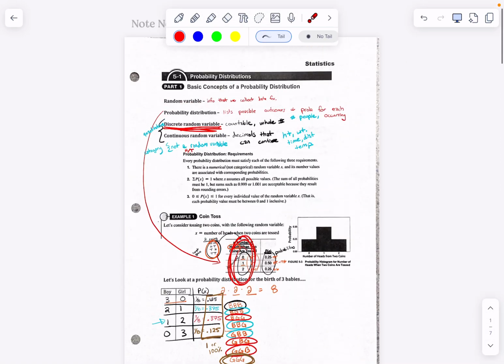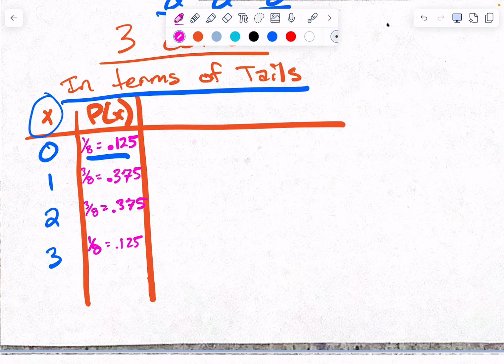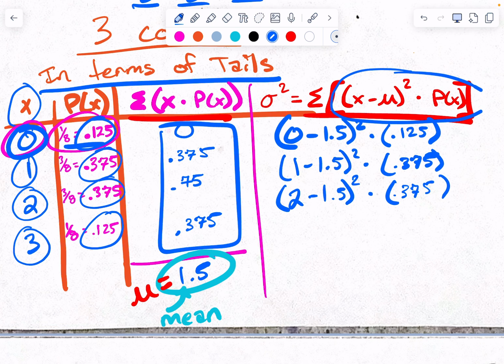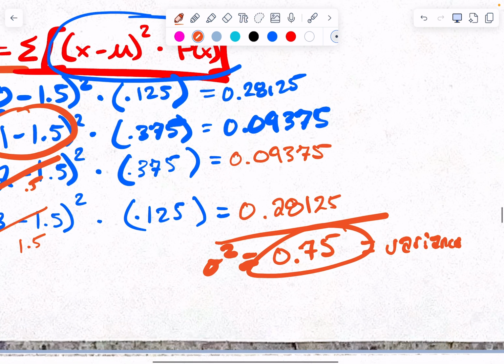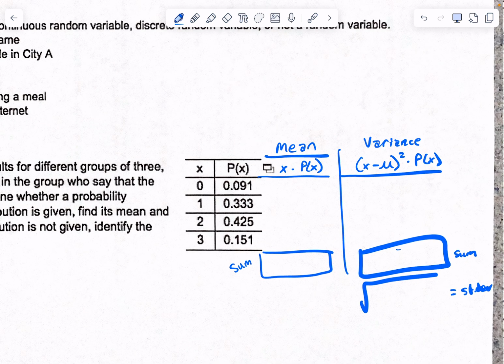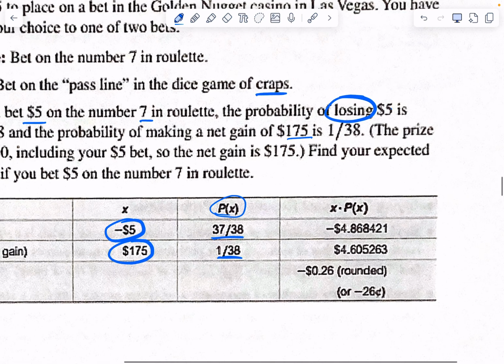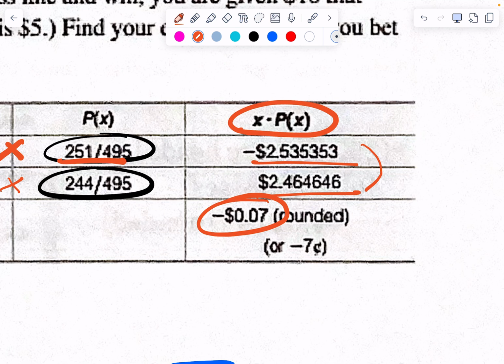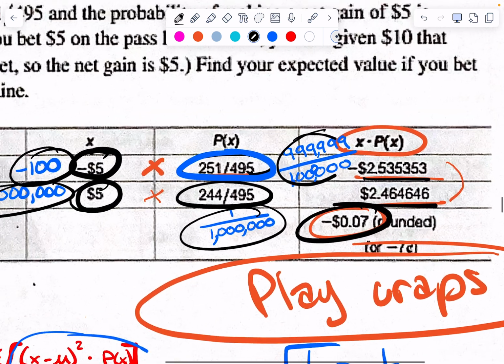Stats 5.1 Final Part